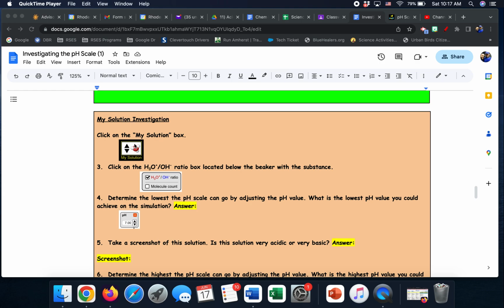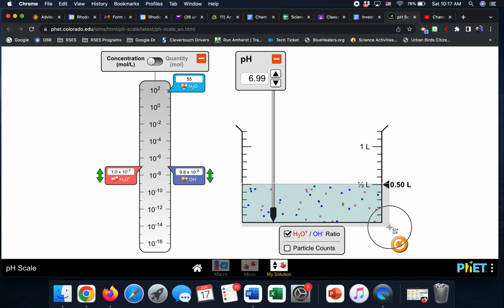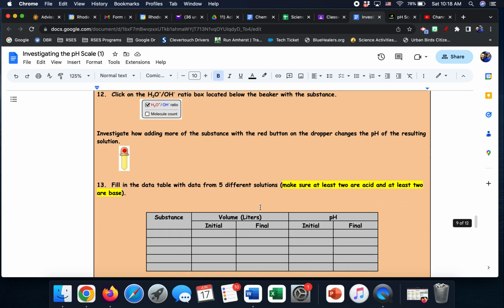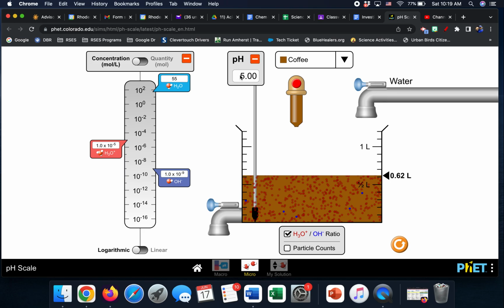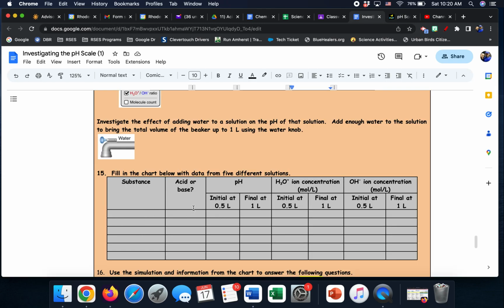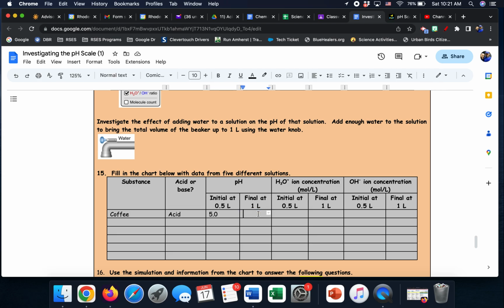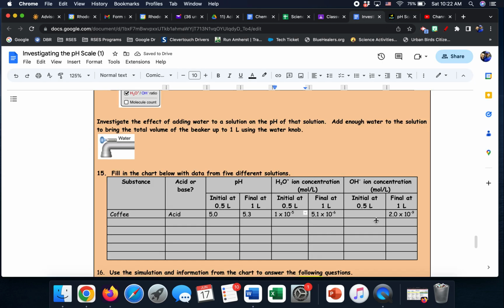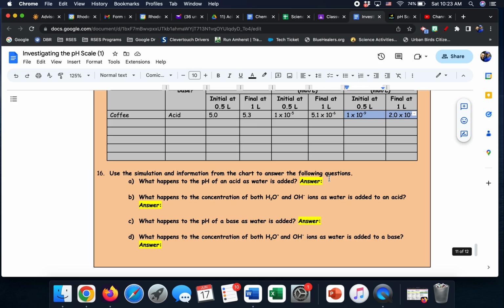Peach Box pH Scale Virtual Lab Help